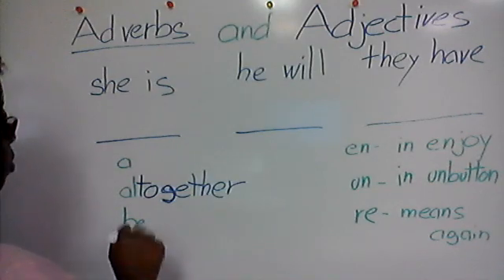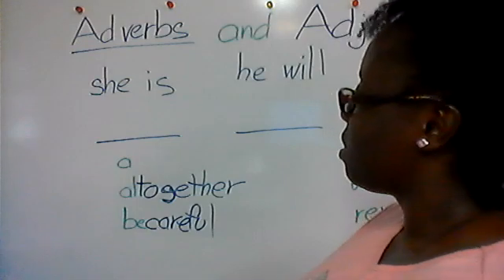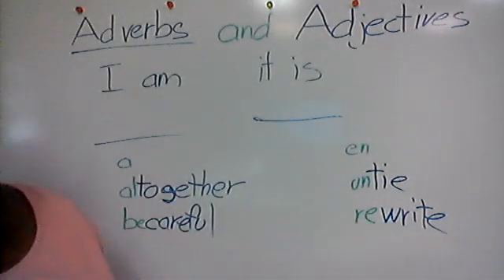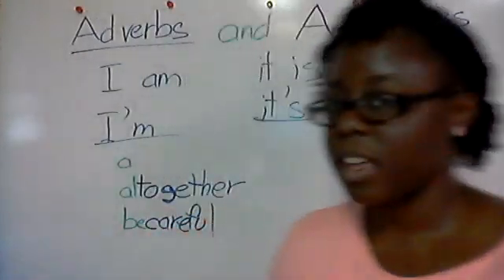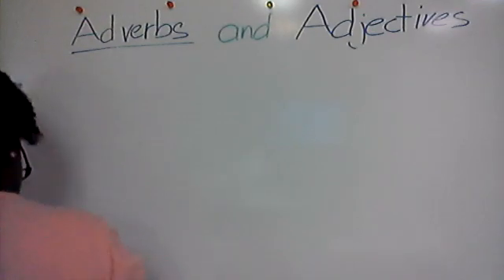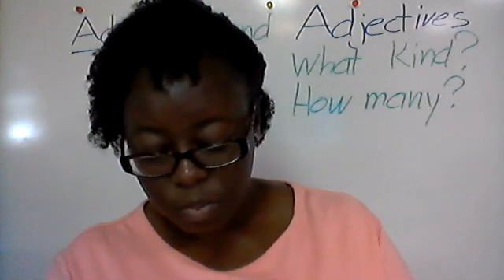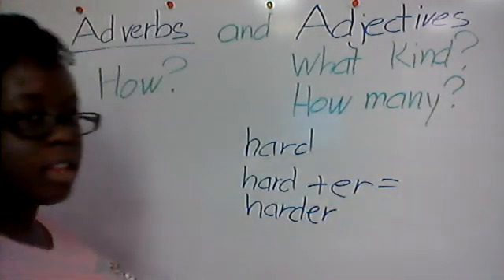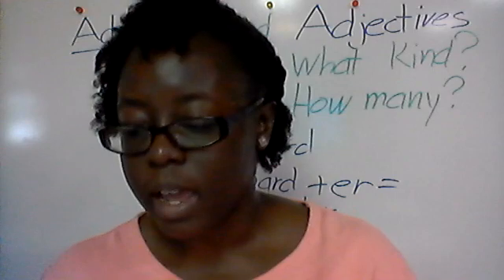Monday 1 Phonics Lesson Adverbs and Adjectives